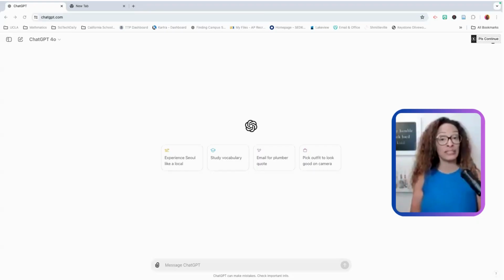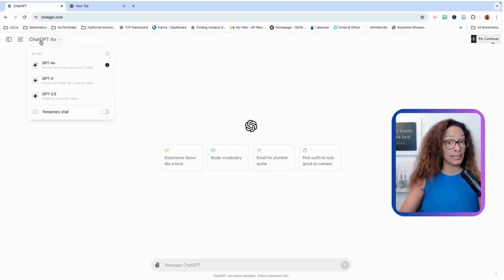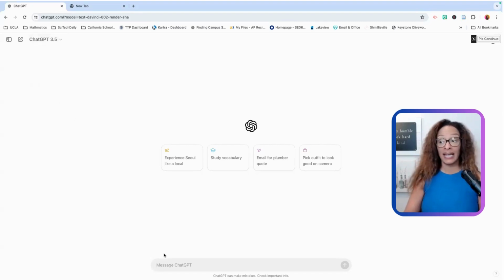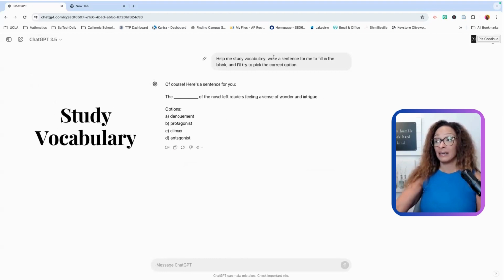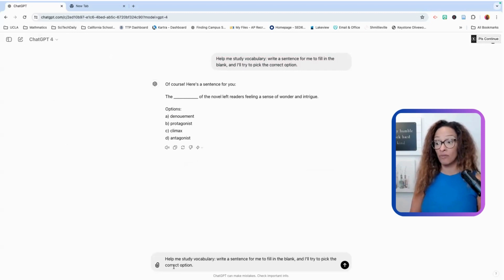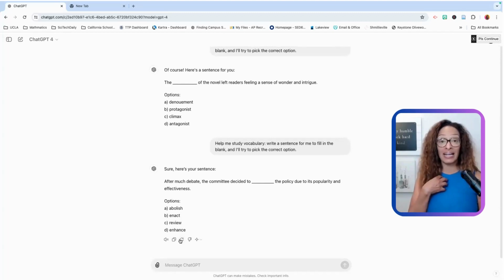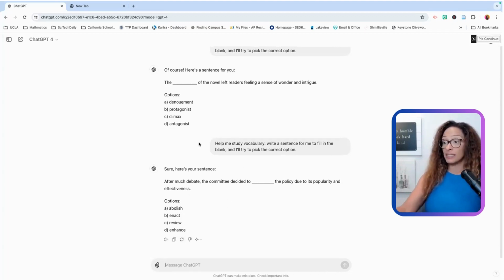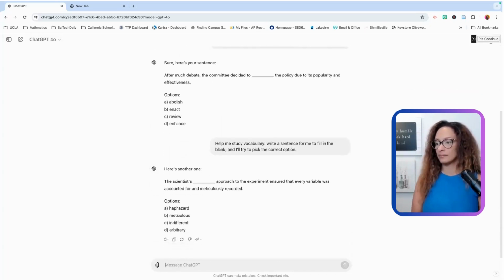What you don't know about using chatGPT could hinder student learning...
Trust the process.  What until the end.

Here are the three GPTs: Free version - 3; enhance GPT4 and advance and newest model GPTomni

If you don't get in front of understanding the capabilities of chatGPT your students just might out smart you.

Here are the free prompt formulas

Download the Free Prompting Formulas Too!